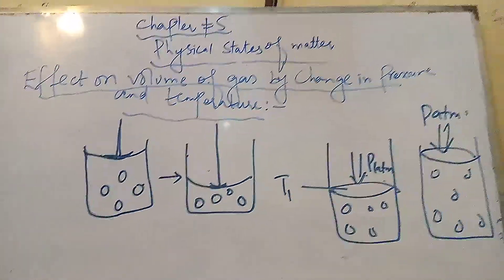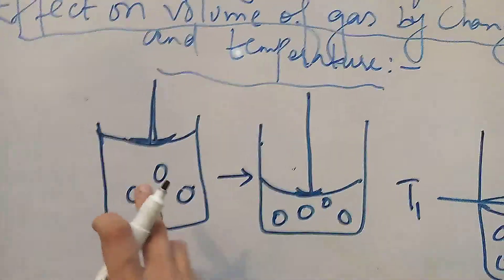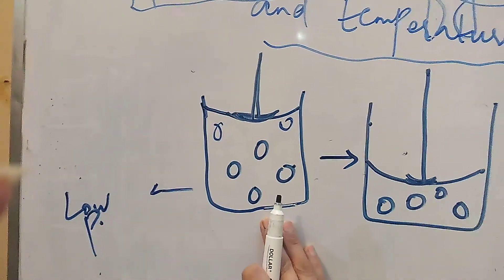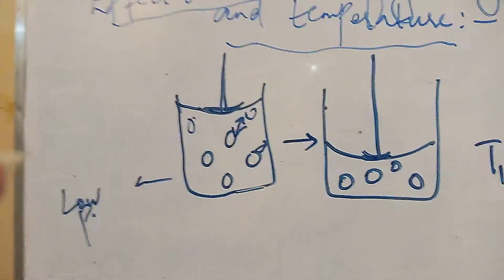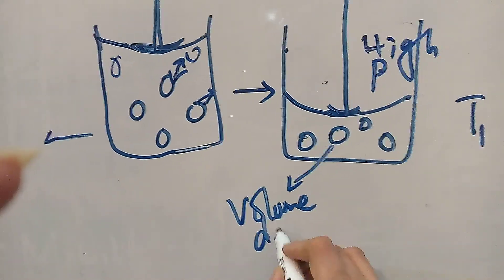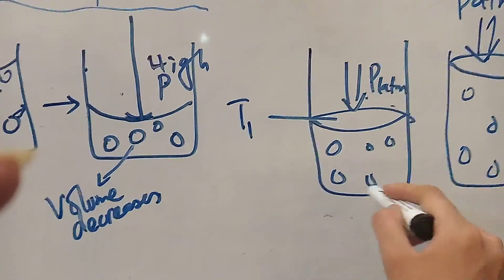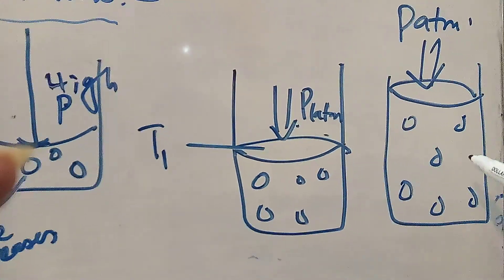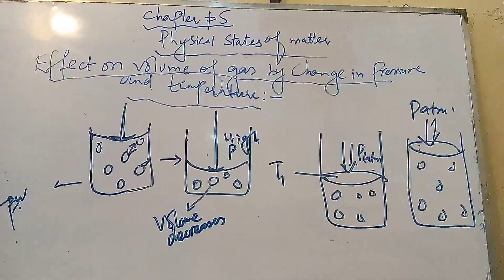Chem Ch5 Effect on volume of gas by change in pressure and Temperature